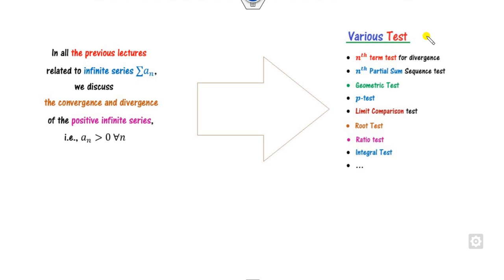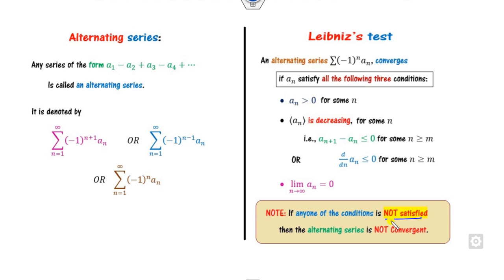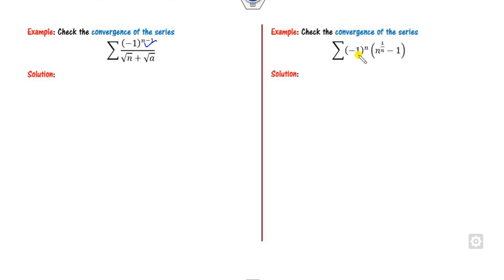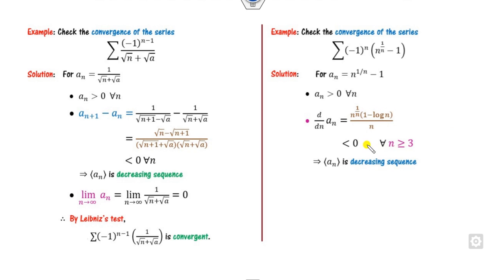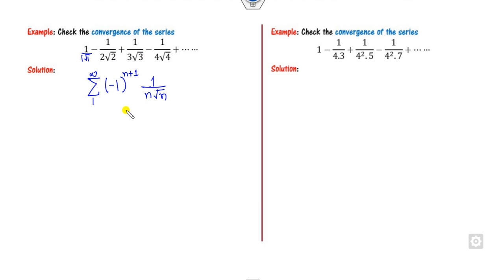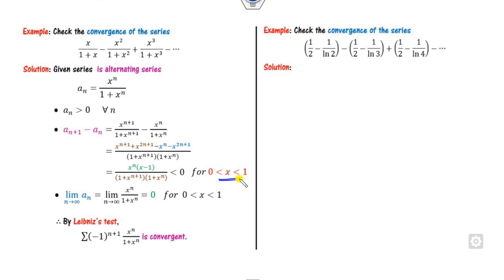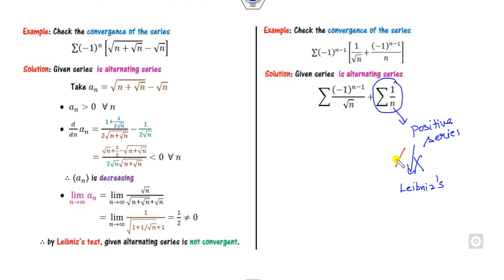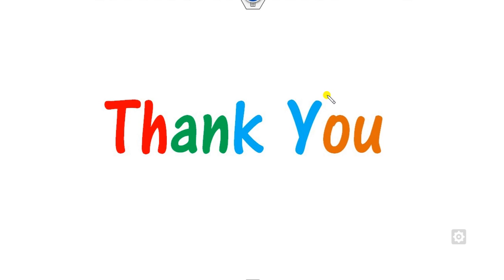Leibniz's Test | Alternating Series Test | Infinite Series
This lecture explains Leibniz's Test for alternating series